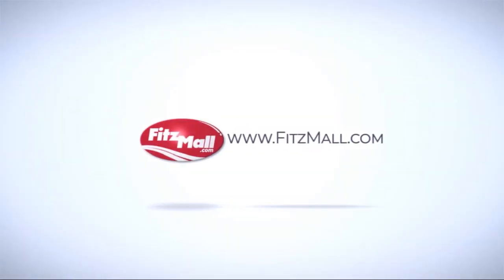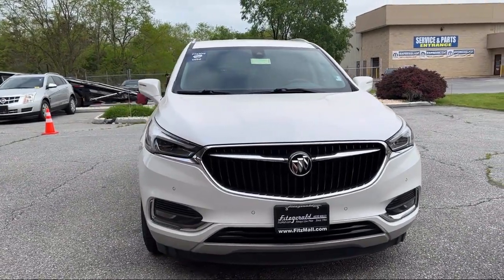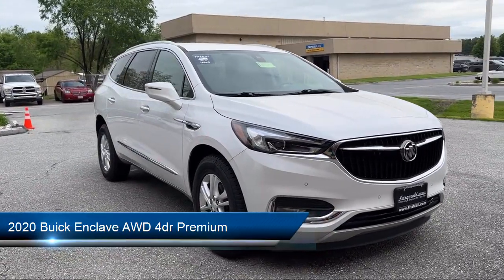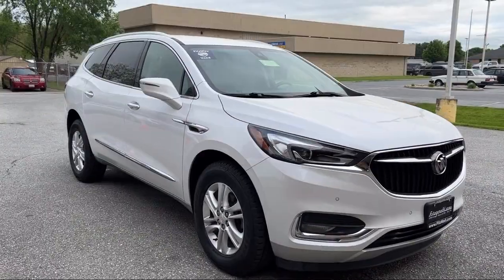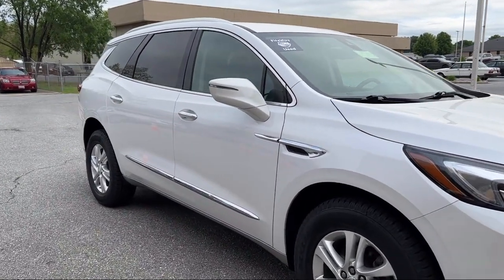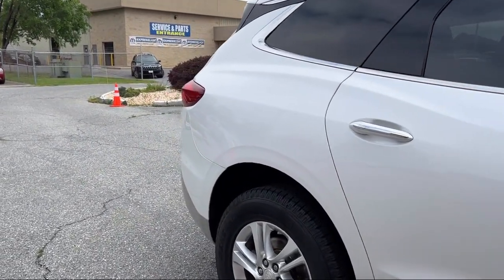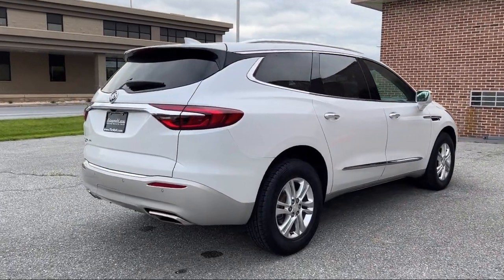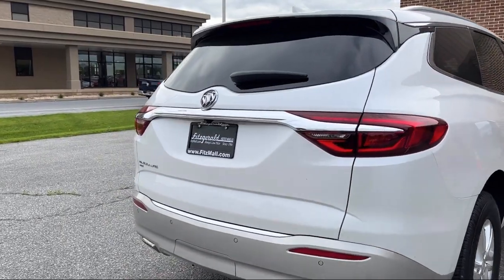2020 Buick Enclave AWD 4dr Premium Frederick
2020 Buick Enclave AWD 4dr Premium - Stock Number: YA81082 - VIN: 5GAEVBKW3LJ181082.

Give us a call at or visit our for more information about this or any of our other vehicles.

Fitzgerald Cadillac Hagerstown
101 S. Edgewood Drive